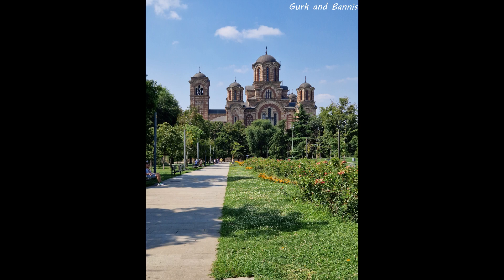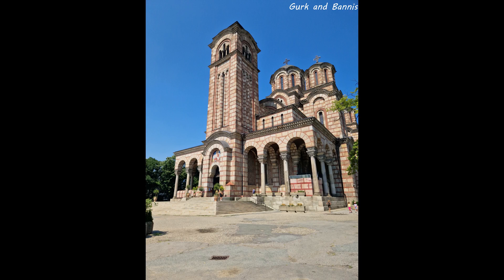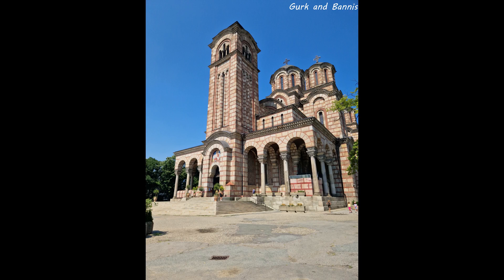The Streats of Belgrade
Dazzling the streets of Belgrade 🚶‍♂️🚶‍♀️🇷🇸 A special city with much history that we want to really deep dive into one day 🧐 The streets are a combination of everything in Europe 🌍 Good and bad. Belgrade got it all, but if it is one thig we can say is it hat despite the look some places. Belgrade is a really safe city with kind people all over ❤️❤️